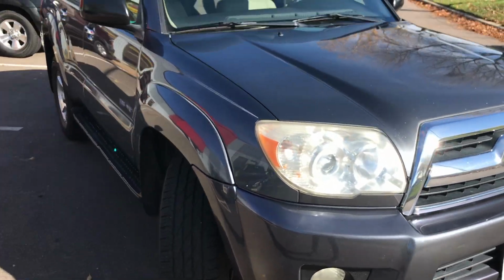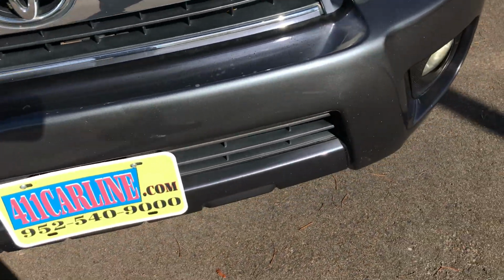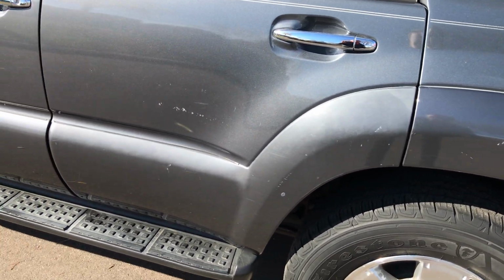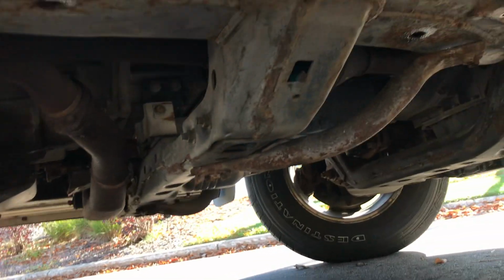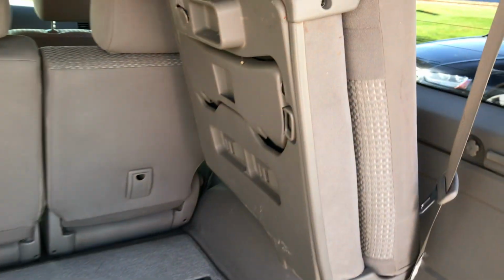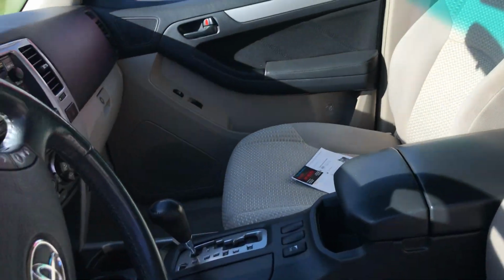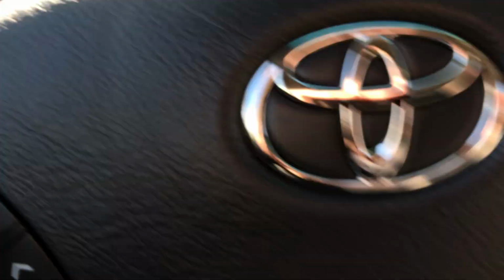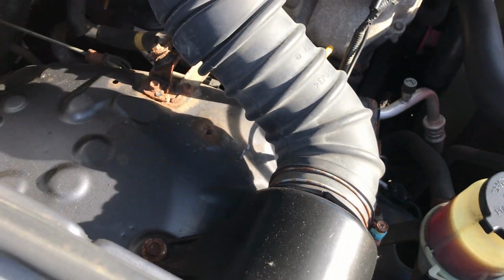2006 Toyota 4Runner SR5 4x4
This 4Runner Sold